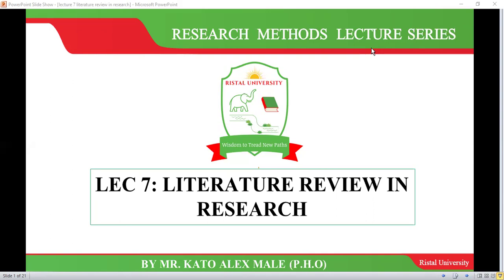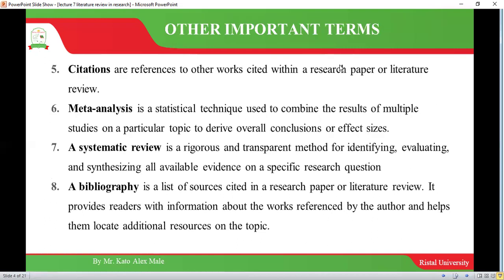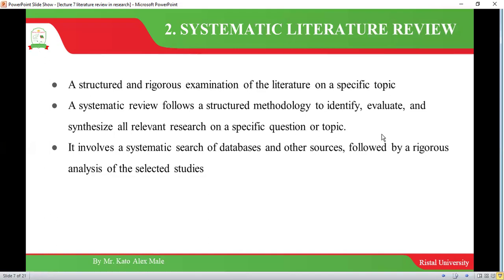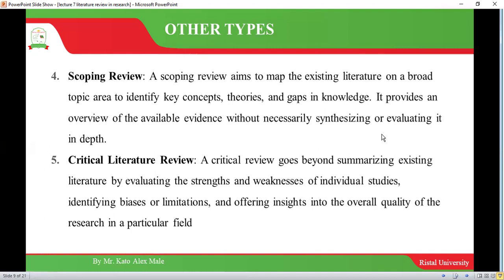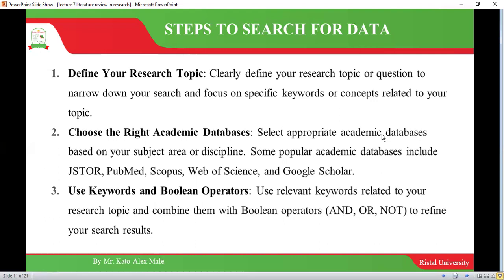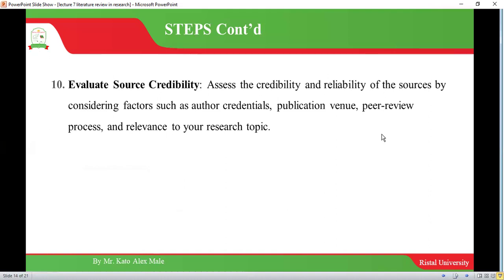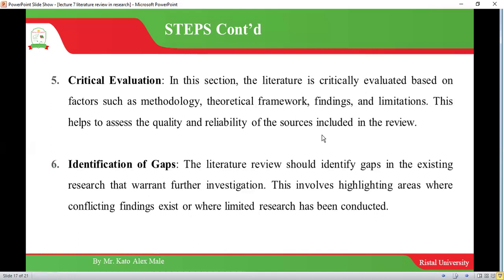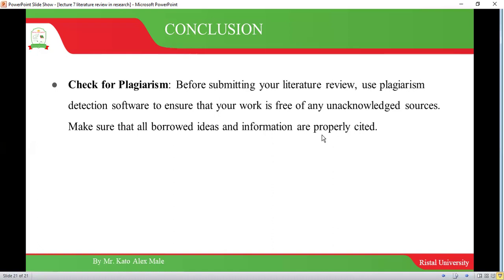LITERATURE REVIEW IN RESEARCH